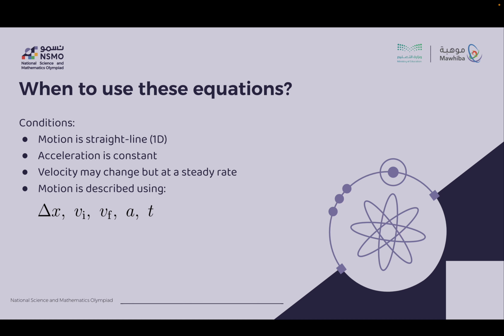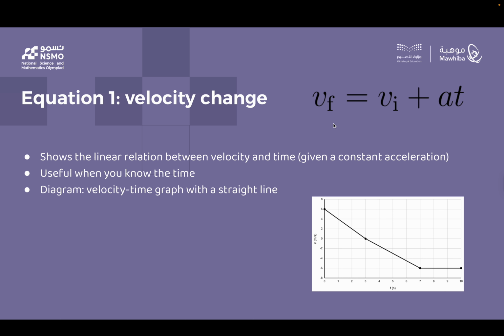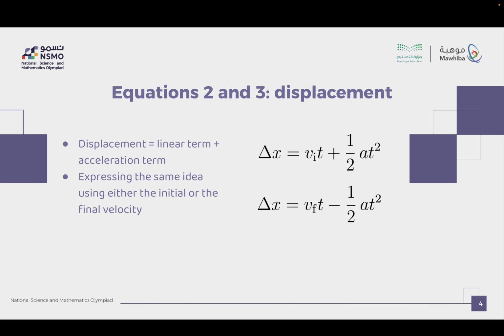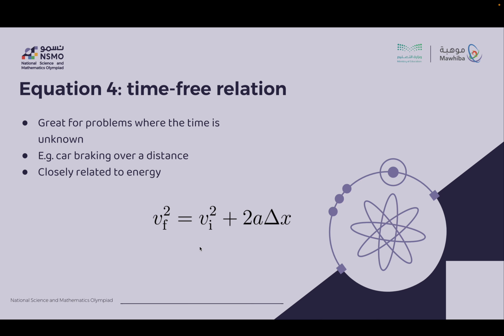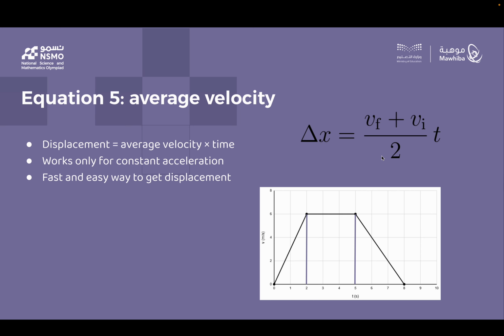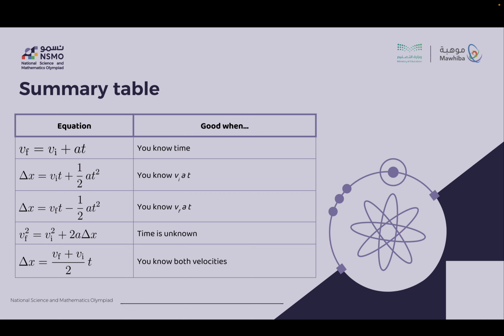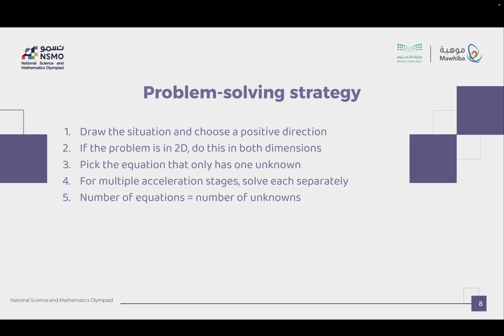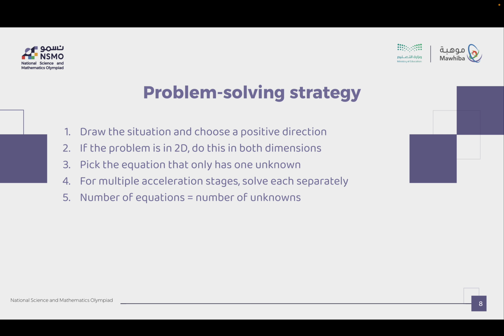NSMO Olympiad -Science/Physics- Lesson 13 Equations of motion